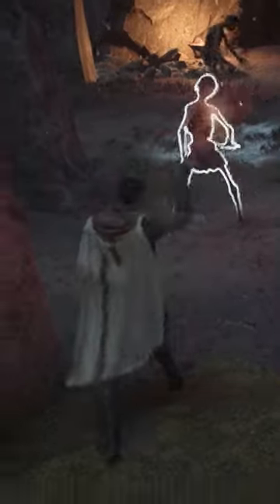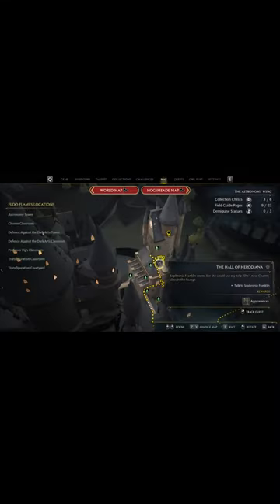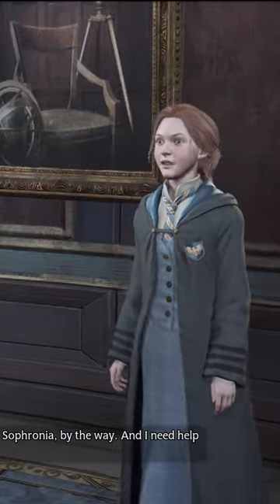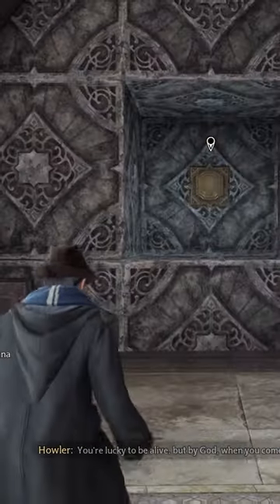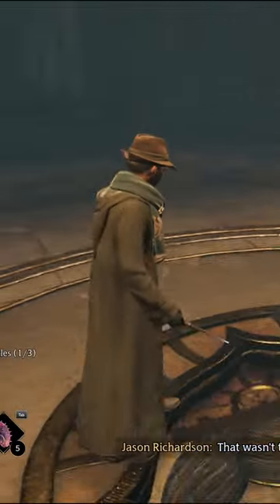You can get this outfit by completing one quest | Hogwarts Legacy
The Hall Of Herodiana will become available after you complete The Helm Of Urtkot main quest. To find this quest, you'll want to fast-travel to the Charms Class Floo Flame in The Astronomy Wing. When you arrive there, talk to Sophronia Franklin to start the quest.

Recorded on MSI GE73 Raider RGB 8 RE, Nvidia 1060 6GB